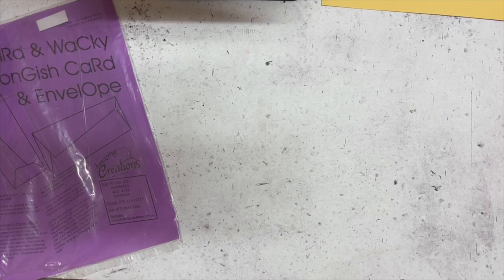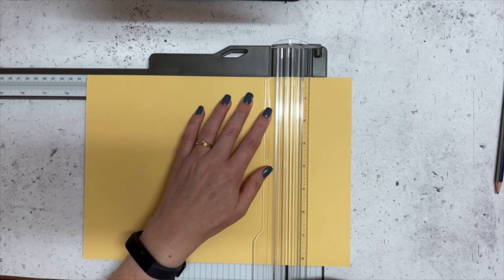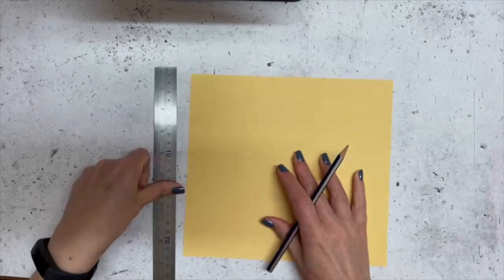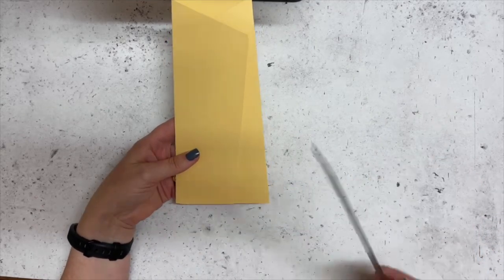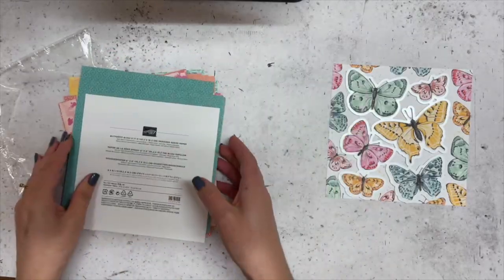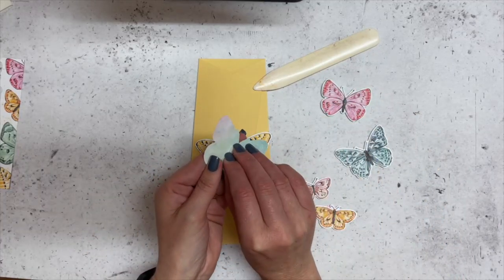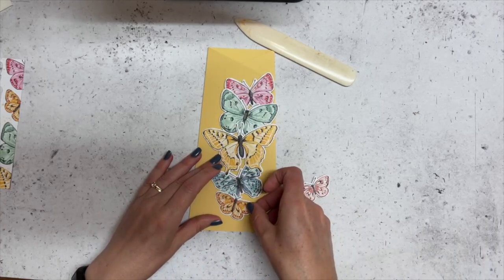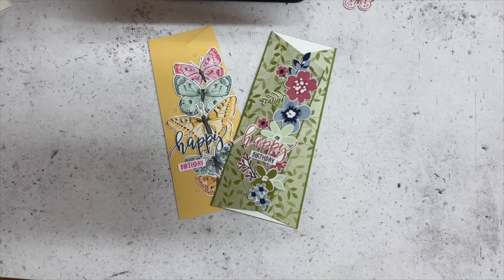Stampin' Up: Weird & Wonky Fun Fold Card using Butterfly Bouquet Bundle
Hi Stamping Friends!!  I have a Weird & Wonky Fun Fold card to share with you today.  I'll show you how to create your own template and card base that you can use again.  I've decorated my card with the new Stampin' Up Butterfly Bouquet Bundle being released in March 2021.  Stick to the end to see my stepped up alternative card.

I've also included products from the extra sample cards too.

my community for only AU$169 and receive your own discount on your orders

Current 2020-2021 Australian Annual Catalogue 2021

Would you like to receive a minimum discount of 20% on your future orders?  You can join my Stampin' Up! Community (The Artful Stampers) for only AU$169 & choose AU$235 worth of product in your Starter Kit